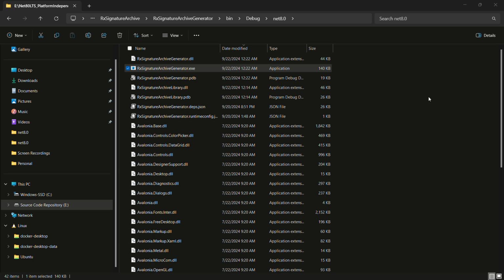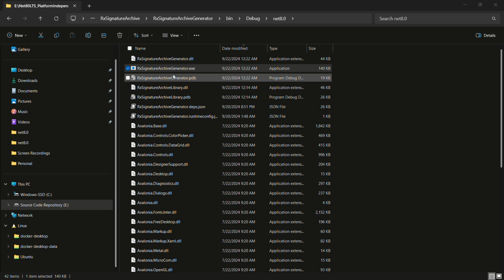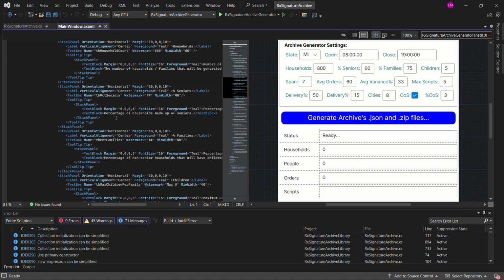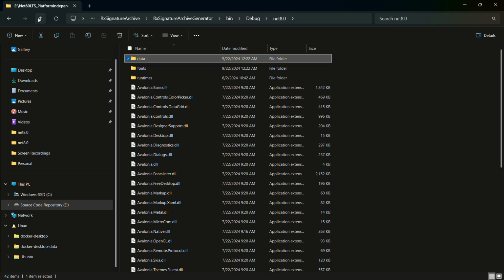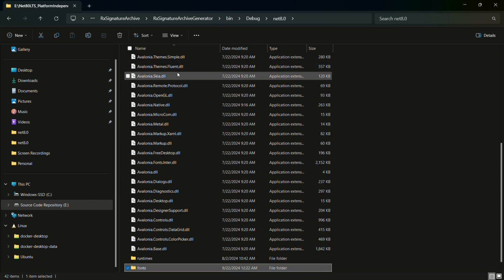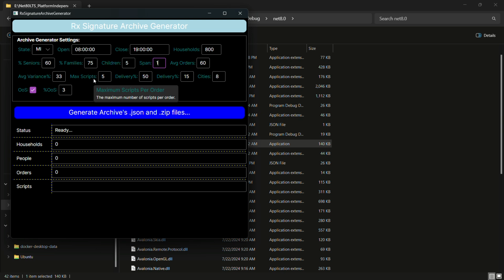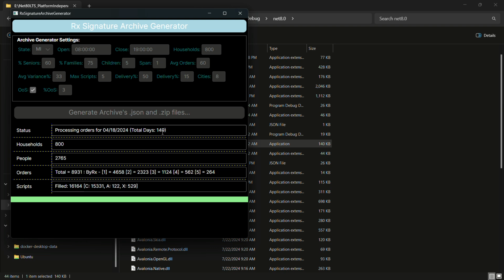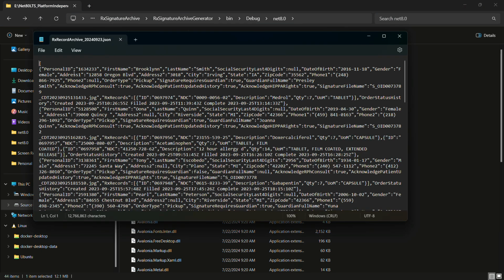.NET / Avalonia- RxSignatureArchiveGenerator Demo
Demonstration of my custom C#, .NET, Avalonia Rx Signature Archive Generator.

* Sorry for the Ums and Uhs- totally unscripted and it show; to be fair I am trying to showcase my software development skills, to get a decent job or gig work- if you need coding- the video is definitely worth a look *

While intended to look like plausible real-world data it is not intended to be construed as real data- and any similarities to real data are purely coincidental and unintentional.